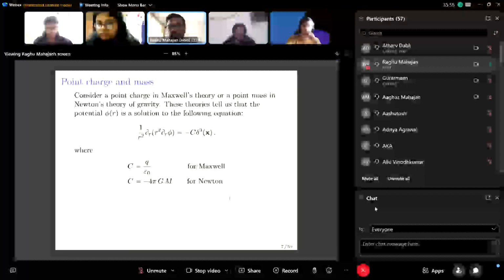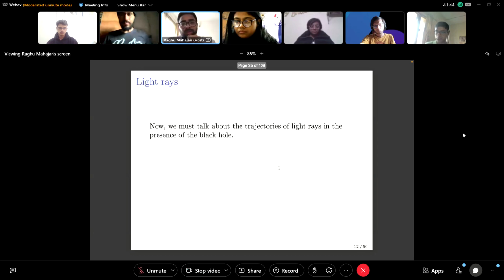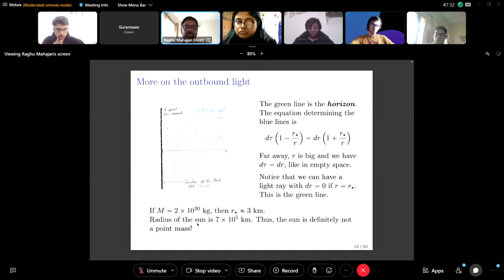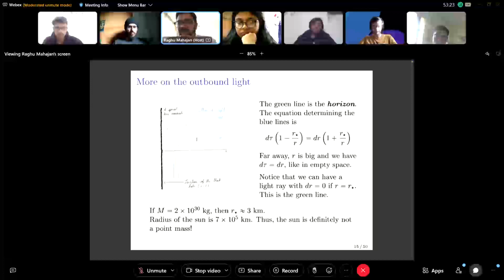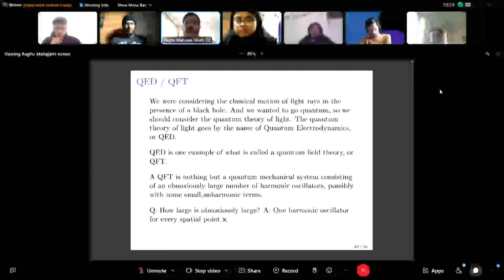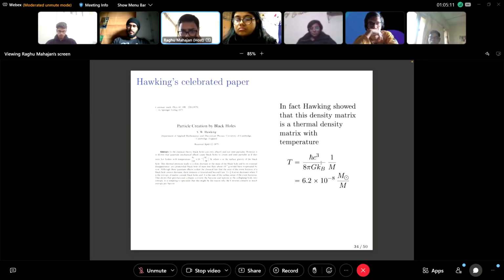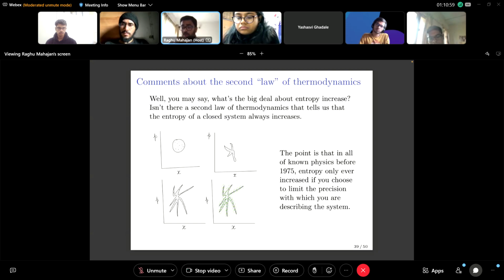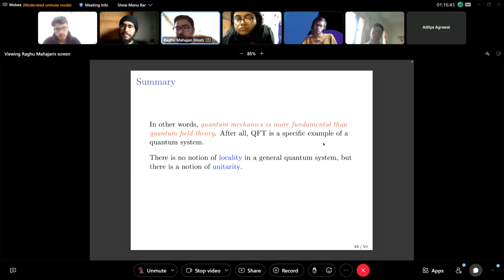Stanford Researcher talks about Black Holes and entropy of Hawking Radiation | Cosmicon '23 - IITD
Ever wondered what happens to the information that falls into a black hole? In 1974, Stephen Hawking discovered black holes emit blackbody radiation and shrink in size over time. But this process seemed to violate a fundamental principle of physics by resulting in completely noisy and uninformative final radiation.

At Cosmicon 2023, hosted by the Physics and Astronomy Club, Dr. Raghu Mahajan will delve into new findings about saddle points in the gravity path integral that modify the entropy of Hawking radiation and bring it in line with information-preserving dynamics. This is a game-changing discovery that advances our understanding of the universe! Don't miss this exciting keynote!

Time: 4pm onwards

About Dr. Raghu Mahajan :

Our Keynote speaker - Raghu Mahajan Sir was AIR 1 in JEE 2006 then he joined IIT Delhi for  computer science and engineering program for two years,  but his passion for physics was so compelling, that he steered his boat towards physics at MIT ,he completed bachelors degree in both mathematics and physics at mit  and got a masters in theoretical and mathematical physics at university of cambridge.
Currently he is a post doc researcher at Stanford University. His research focuses on techniques for stongly interacting field theries, with a view towards dynamics, holography and quantum gravity.  He will be speaking on the entropy of hawking radiation today .